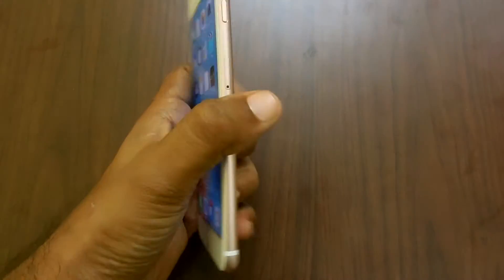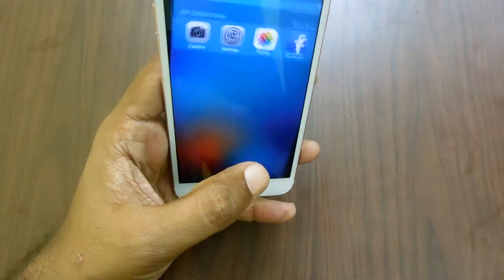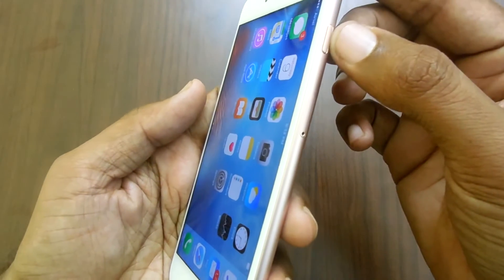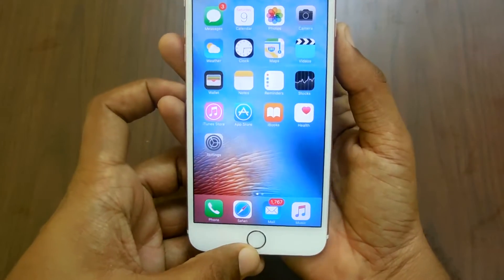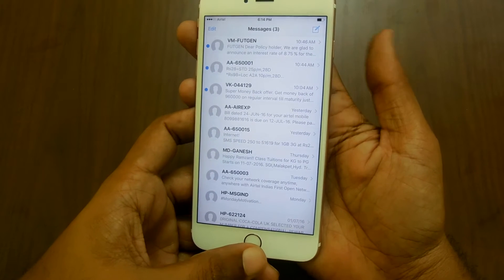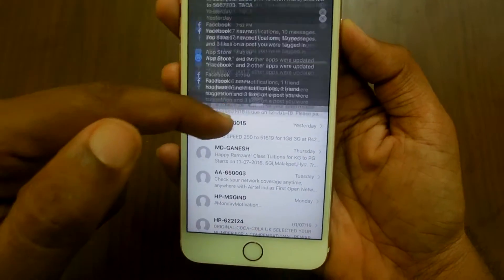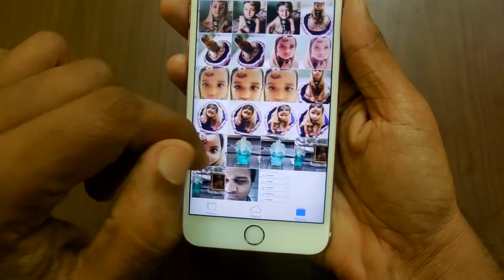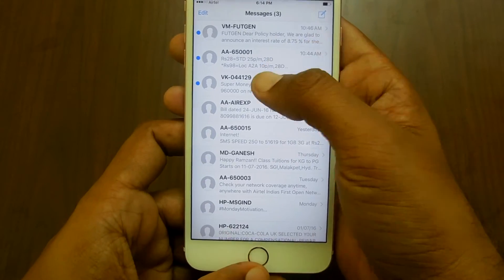How to Take Screenshot on iPhone (iPhone 8, iPhone 7, 8 Plus)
In the following video I will quickly show you how to take Screenshot on iPhone 6S Plus or any other iPhone like iPhone 8, iPhone 8 Plus, iPhone 7/7 Plus/6S/6S Plus or even on upcoming iPhone 9, 9 Plus.

Our Network
Our Network of Websites